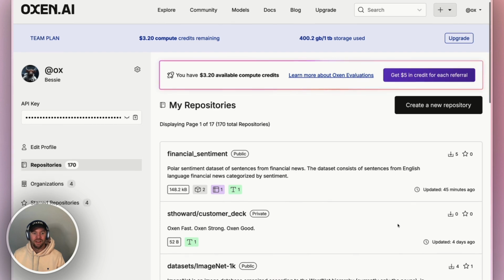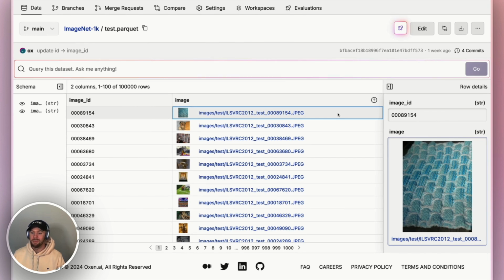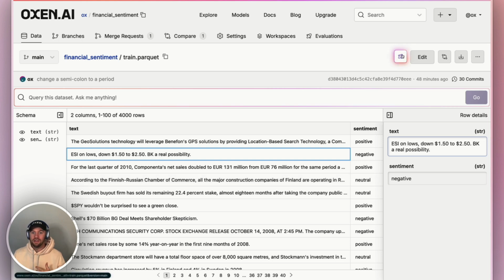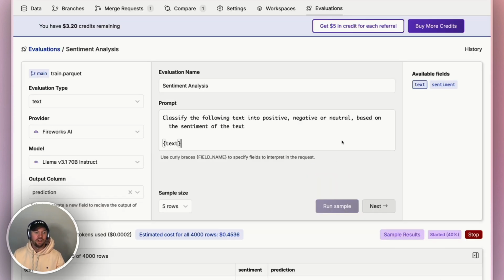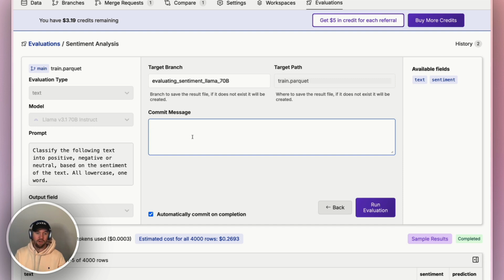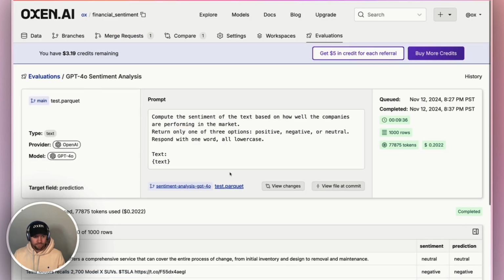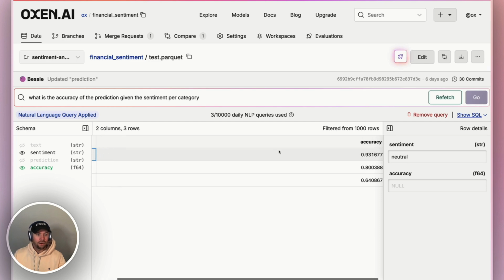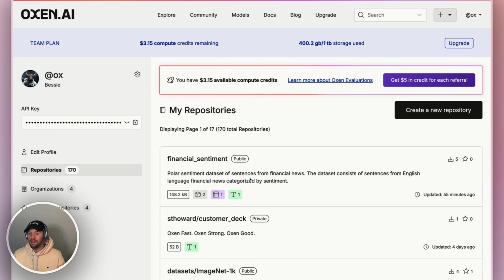Oxen.ai Demo - 11/18/2024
Here is a demo of the latest and greatest in Oxen.ai as of November 18th, 2024. Hope you enjoy, and let us know if there is anything that would be useful to add!